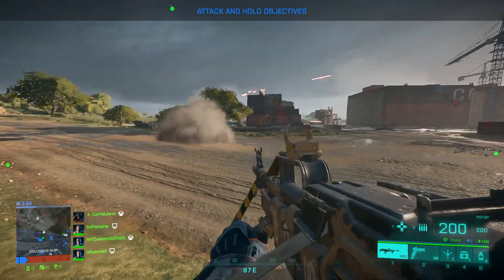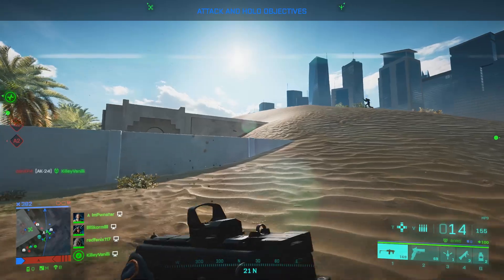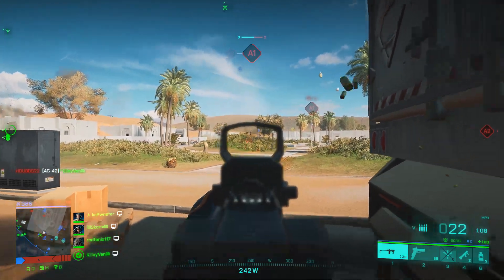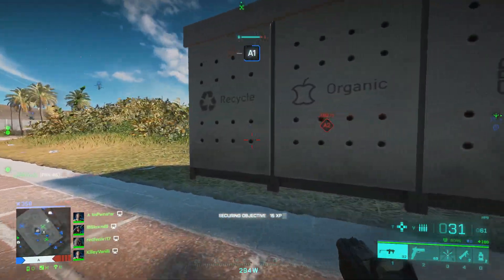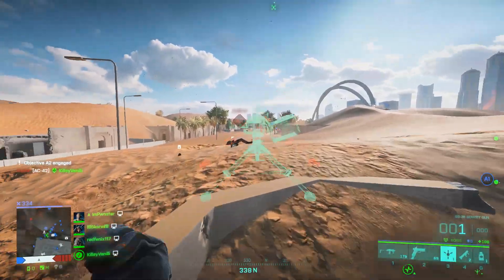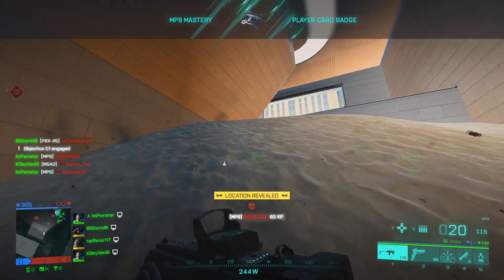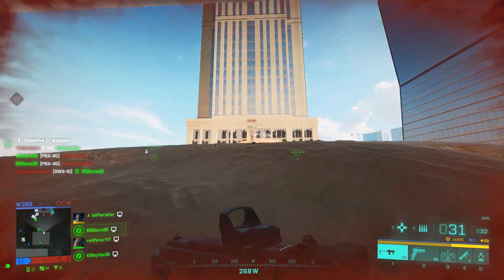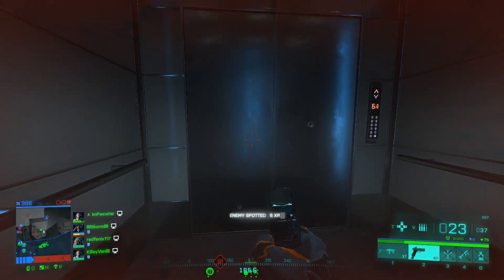BORIS REVIEW! Battlefield 2042 Specialist Guide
Battlefield 2042 Specialist Review - Boris! We are reviewing our 3rd Specialist in Battlefield 2042 today, and he is a controversial one! His Sentry Turret is strong, but passive could use some work.